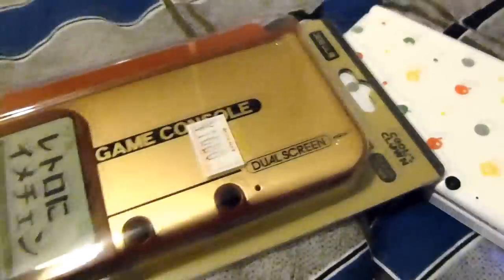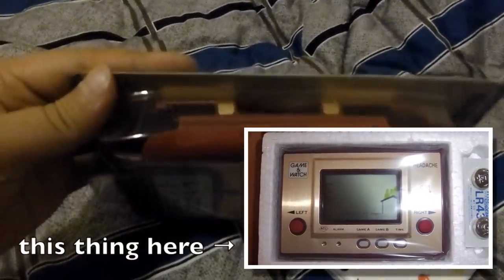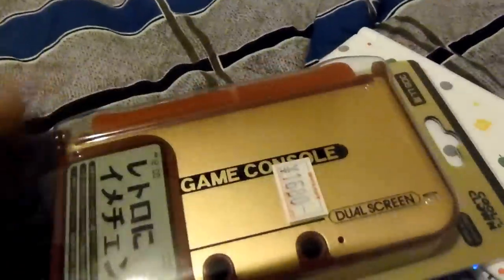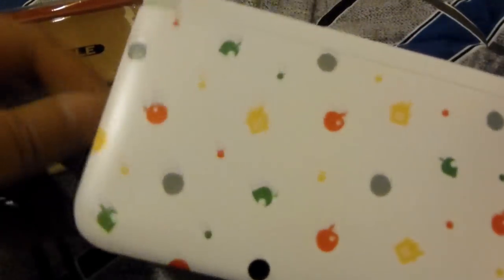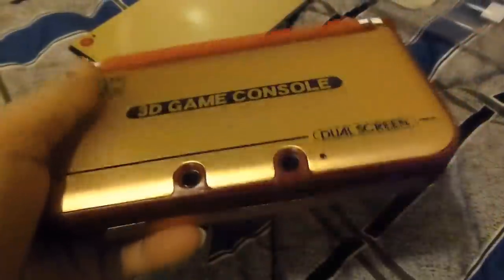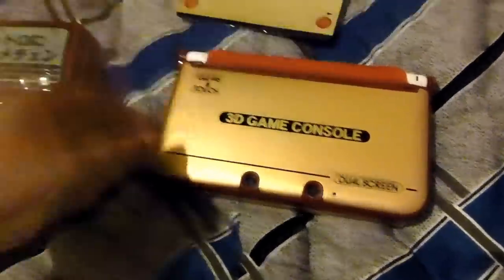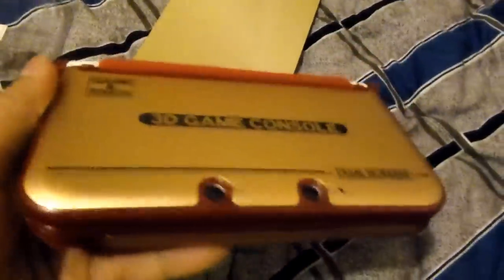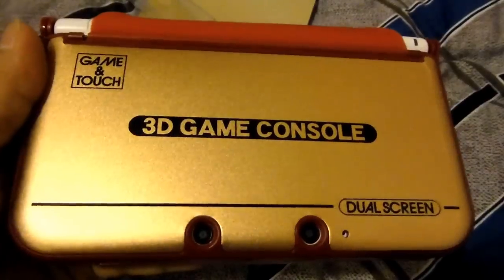Nintendo Game & Watch 3DS LL/XL retro face plate / case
Some old footage while I was in Tokyo last month (^^  As the title says, this is a Game & Watch themed protective case for the Nintendo 3DS LL / XL.  I was looking for a new case for my 3DS and randomly stumbled upon this.